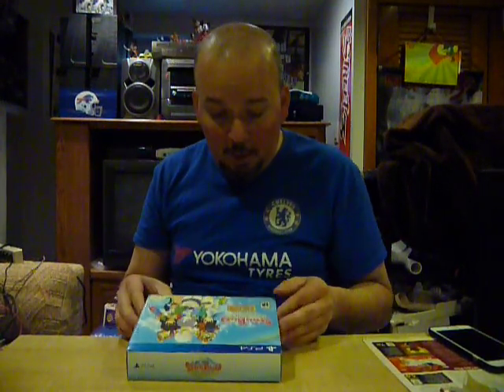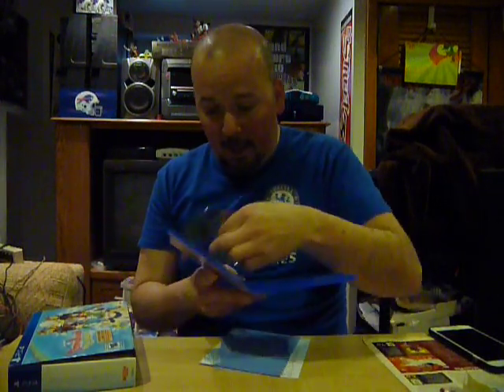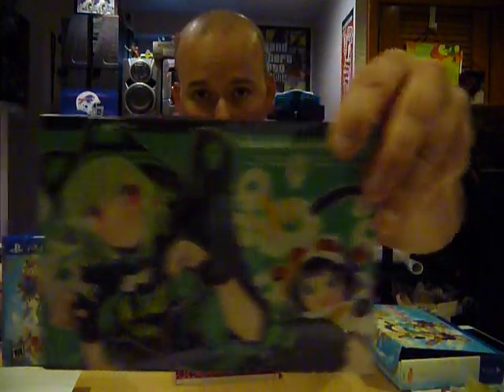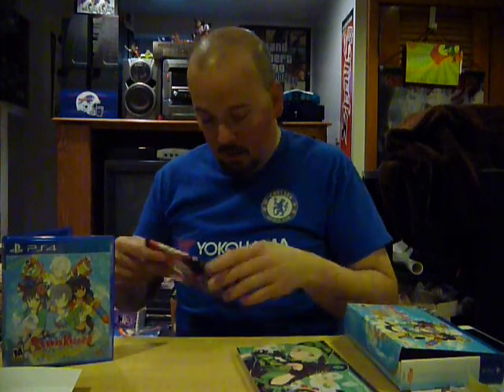SENRAN KAGURA PEACH BEACH SPLASH!!!!!!!!!!!!!!!!!! PS4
Looking at the newest Senran Kagura game.